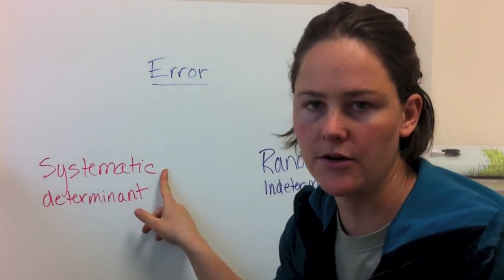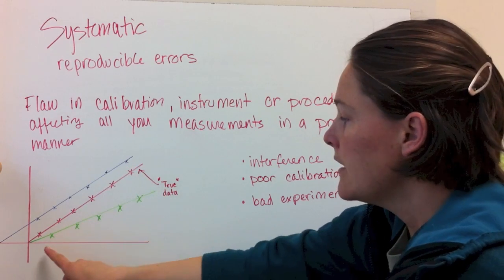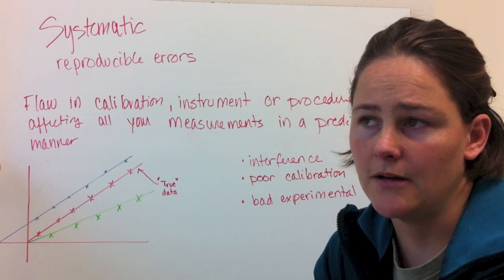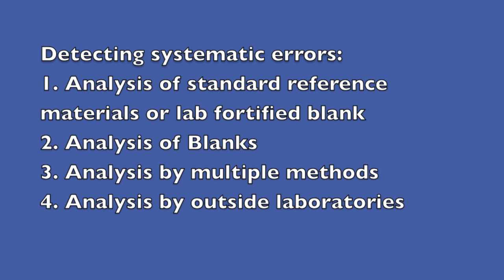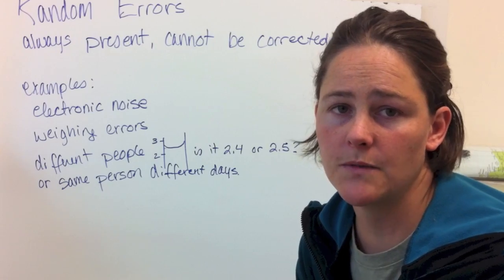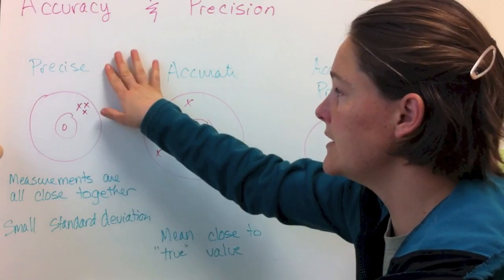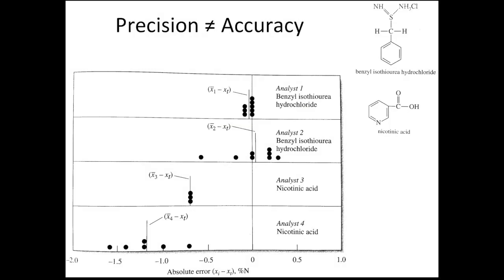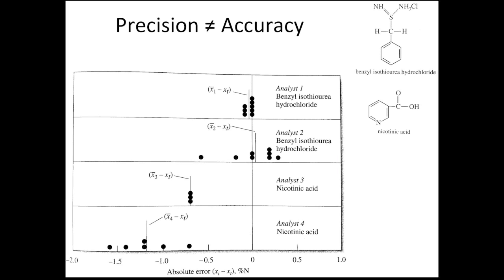Types of Error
A discussion of types of error in the laboratory.